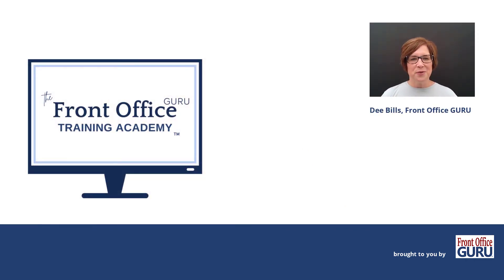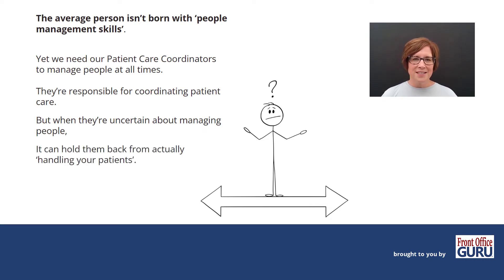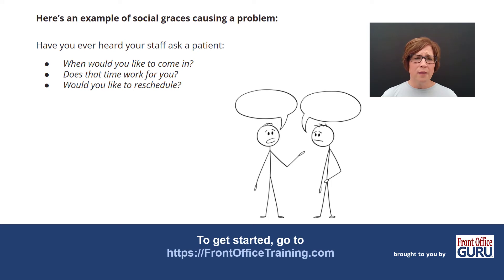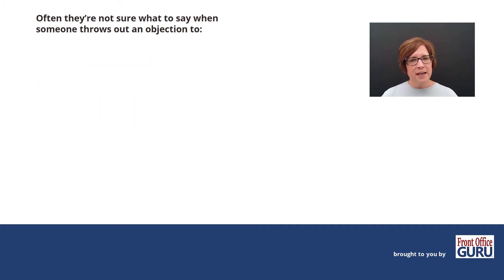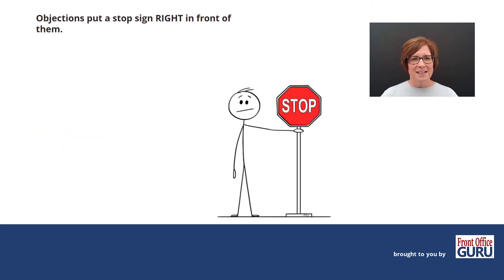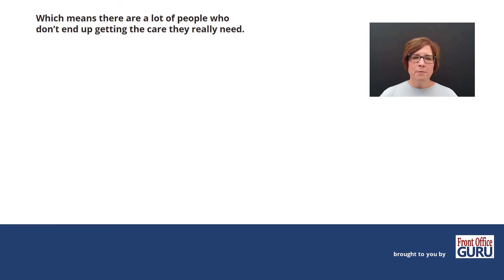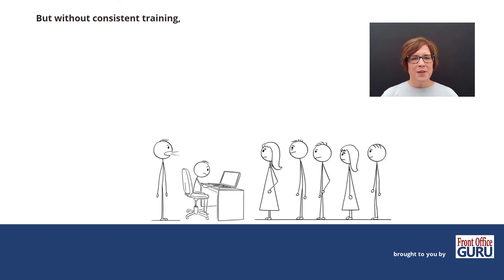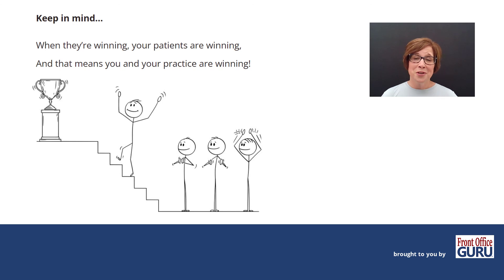Why Should You Train Your Front Desk?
In this video, Dee Bills, Front Office GURU discusses WHY you should provide consistent training for your front desk. How they win, how their patients win, and how it will help your practice expand so you can help more patients.

Every empty spot on your schedule represents a patient who isn’t getting the care they need and deserve. and your front office staff have a direct affect on this.

The Front Office GURU Training Academy® provides on-demand front office training for your front desk. and get started TODAY.

Learn MORE about Dee Bills + Front Office GURU.

With The Front Office GURU Training Academy® your front office team will learn how to:
   - Talk to patients to control the conversation
   - Convert leads to scheduled AND arriving new patients (more referrals and leads converted,
     getting more of those evals to arrive)
   - How to talk about the cost of care so they don’t run away or cancel all of their appointments
     due to cost (this includes OON and cash pay training as well)
   - My Cancellation Prevention Program which teaches them to prevent same-day cancels and no-
     shows. And how to handle someone calling to cancel and keep them on today’s schedule
   - Scheduling out a full plan of care
   - Master schedule control

YOU can easily train your current and future front desk team members using this virtual academy.

The academy is accessible 24/7, and the front desk team at your practice will have its own training portal where you each have your own access; and the manager can add and monitor the team. Work at a set pace or on your own schedule.  The base pricing for the course includes:
   - Over 100 video-based lessons
   - A training workbook for each level (that includes practical learning questions, scripts with
     associated audio demos, references, and implementation instructions)
   - Implementation instructions for each level
   - And all the digital files you need to implement right away
   - And, I don't punish you for staff turnover. Just remove anyone who leaves and reassign their         seat to your new hire!

Want more info on Virtual Front Office Training?
to get started today.